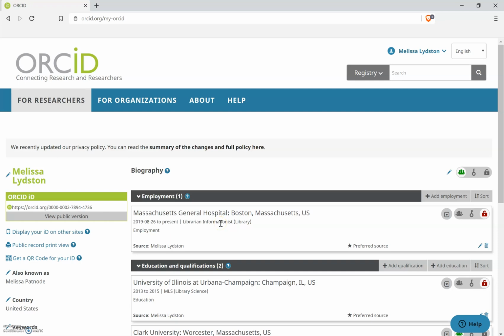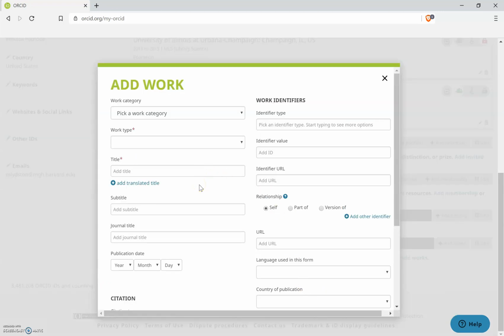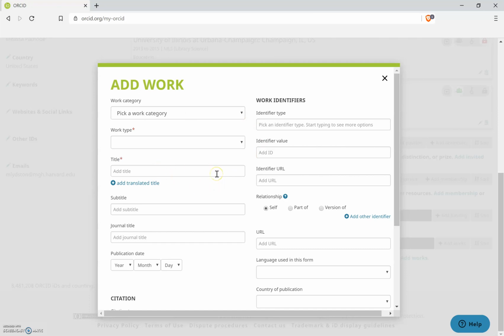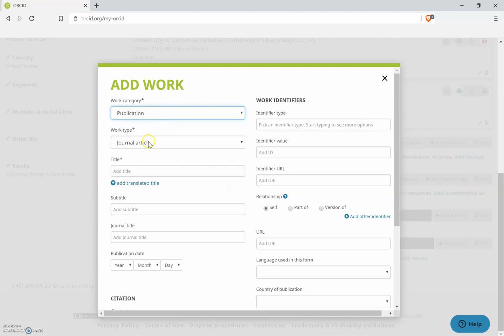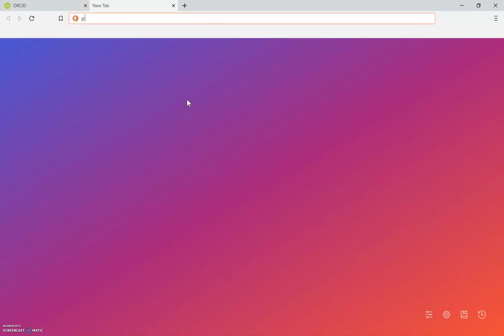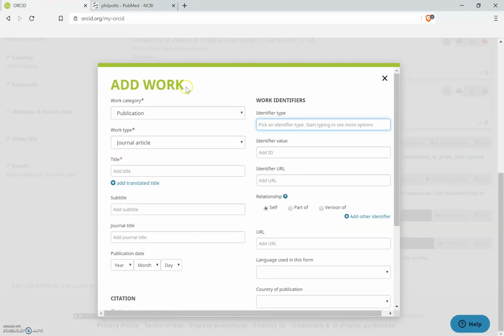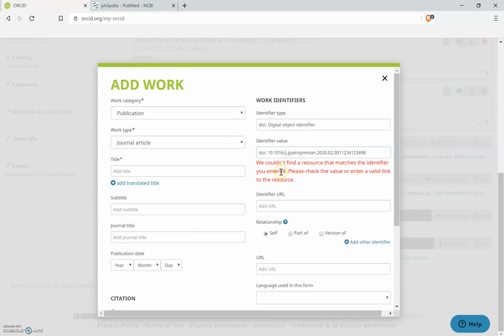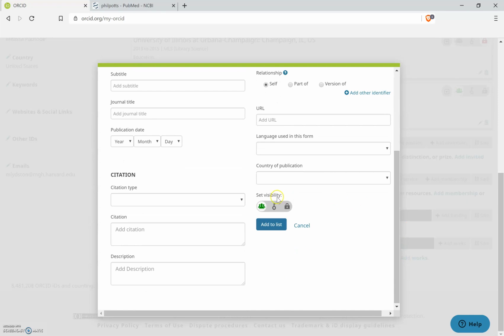How do I import papers into my ORCID profile?